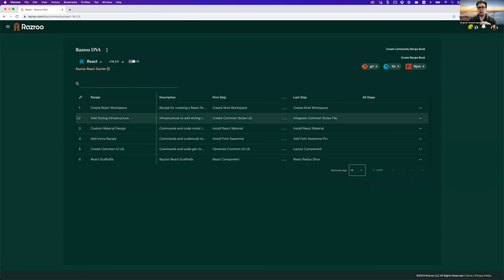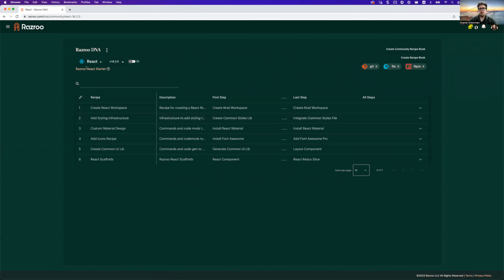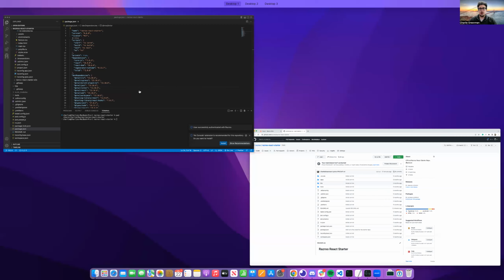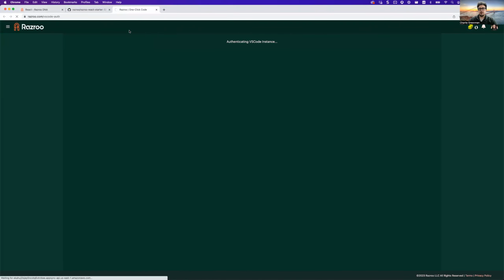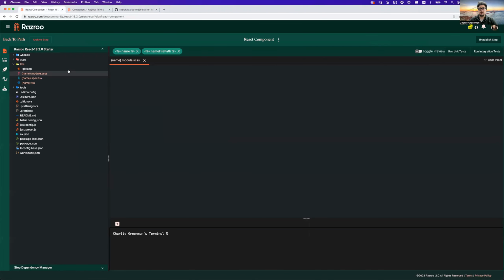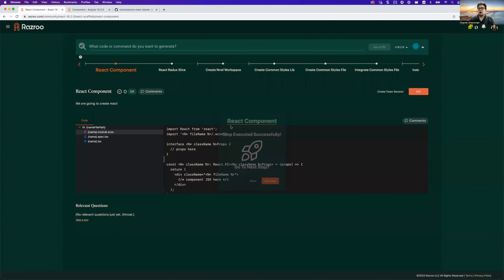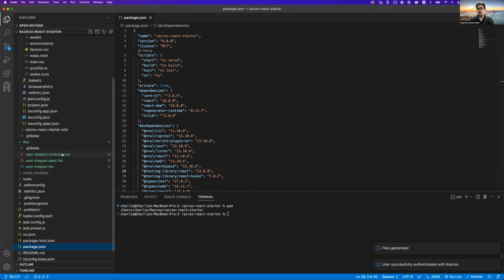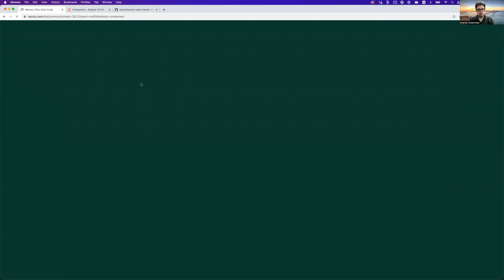Introducing Razroo Starter Repos 🎉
An easy way to test that your Razroo code is working as expected. Video recording was a bit janky for this one and my apologies in advance.